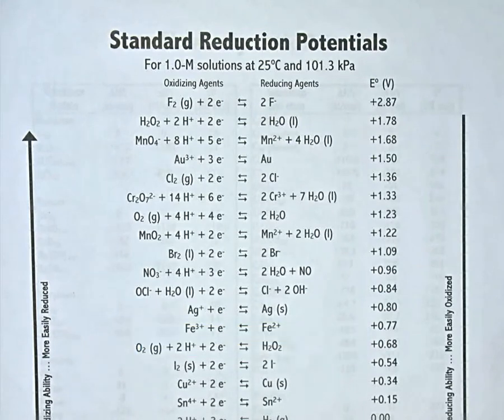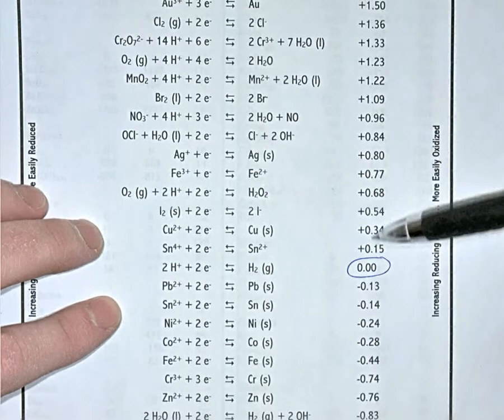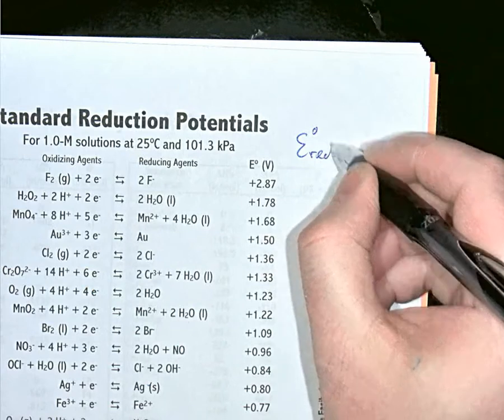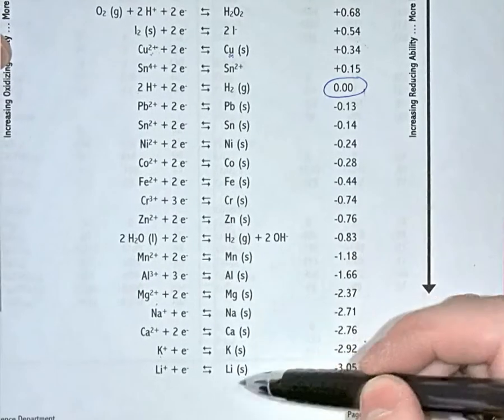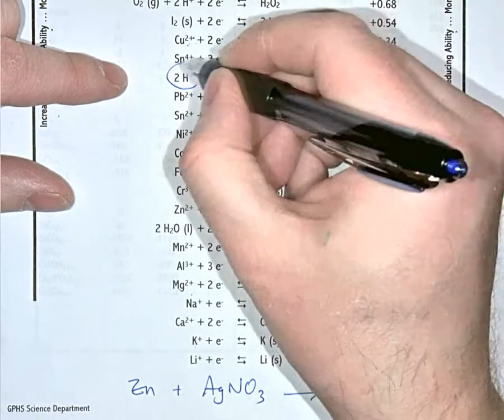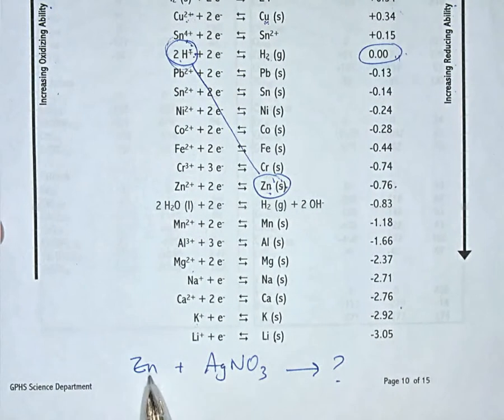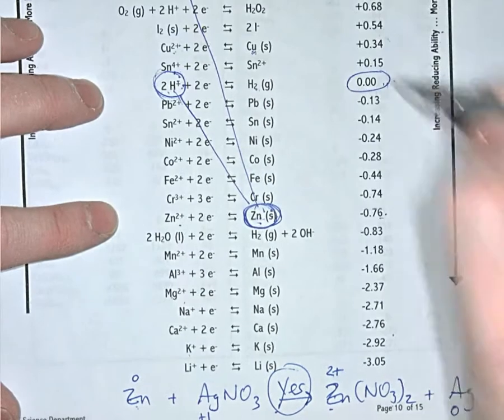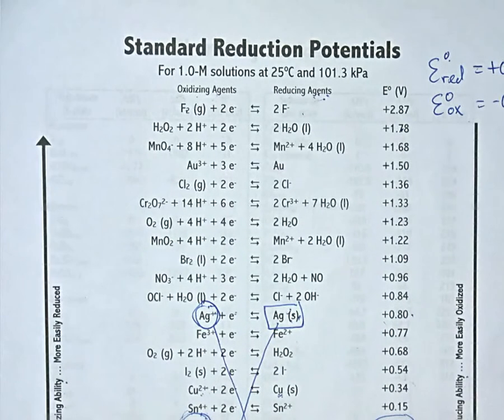Chem 40S Standard Reduction Potentials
Using the Standard Reduction Potentials chart to predict if a redox reaction is spontaneous ... identify and rank oxidizing agents and reducing agents.